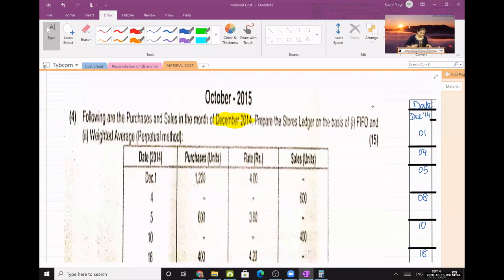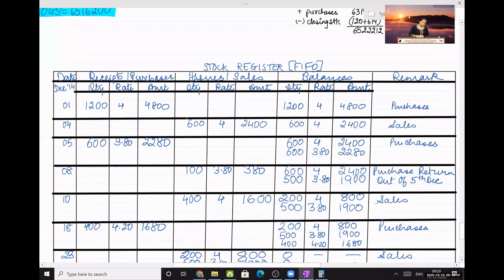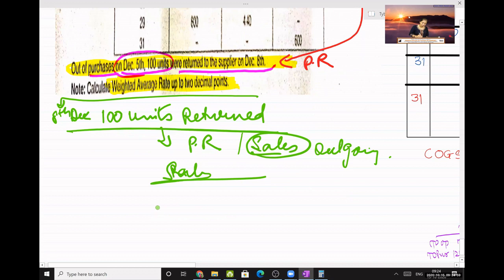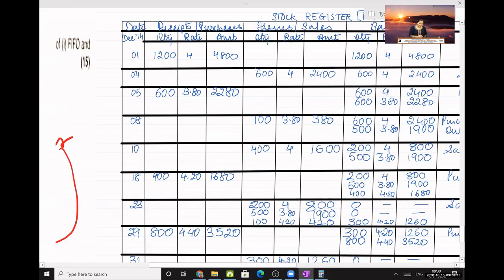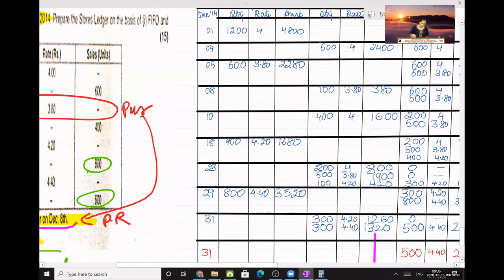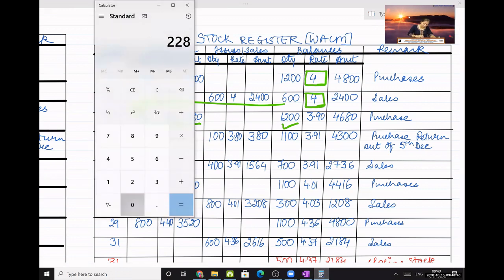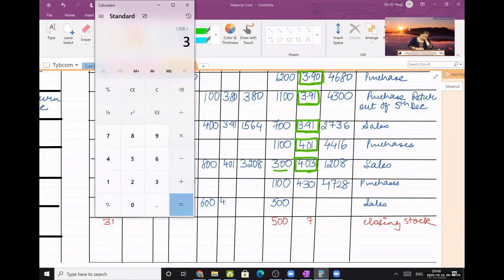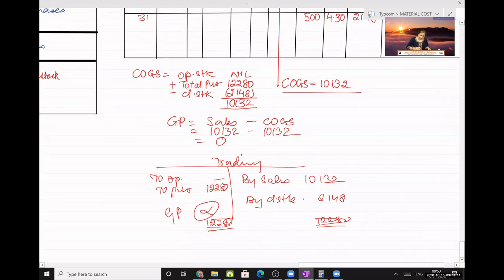|| LEC 9 || SEM 5 || MATERIAL COSTING || TY BCOM ||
Material cost is the cost of materials used to manufacture a product or provide a service. Also an important chapter from the exams point of view. Happy learning!